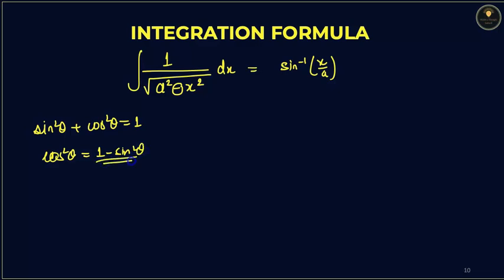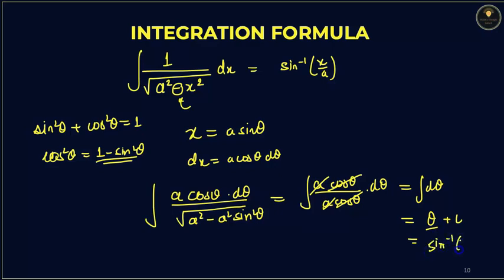Derivation of Integration Formula | \int \frac{1}{\sqrt{a^2-x^2}}dx